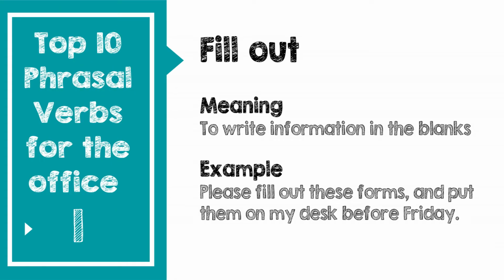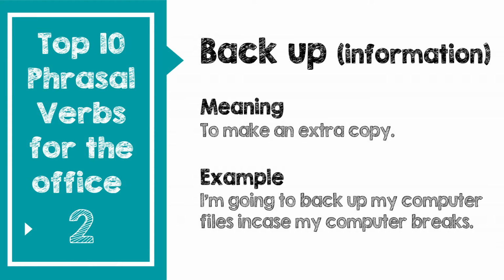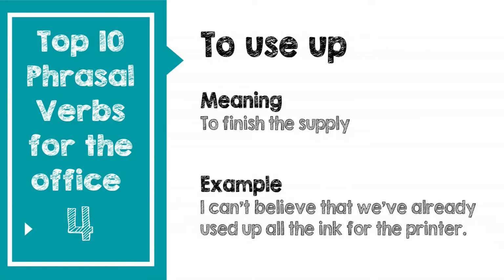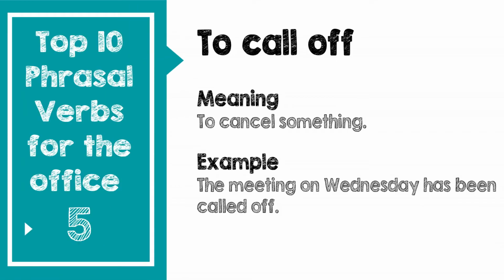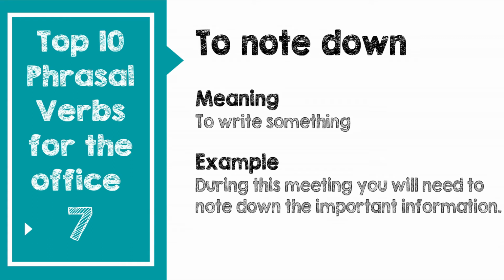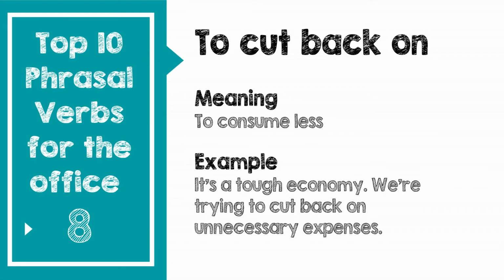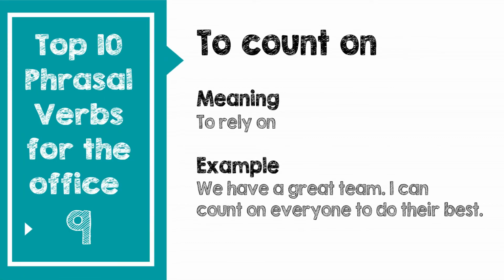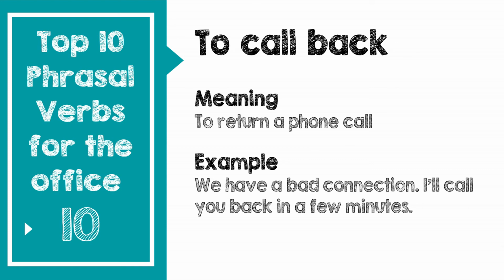TOP 10 Office Phrasal Verbs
I can then monetize the videos to help me make more videos!

These are, in my opinion the top 10 most useful phrasal verbs you can use in the office. If you have any others that you feel should have made the list, then simply write them in the comments box below!

I hope that you enjoy this FREE video and if you would like to learn more English online make sure to check out my